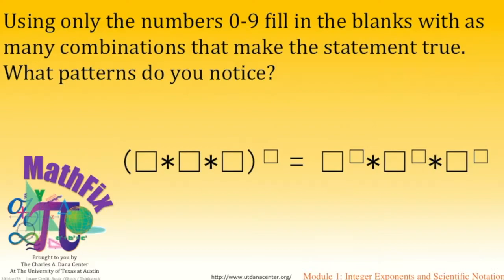MF 8 Unit 1